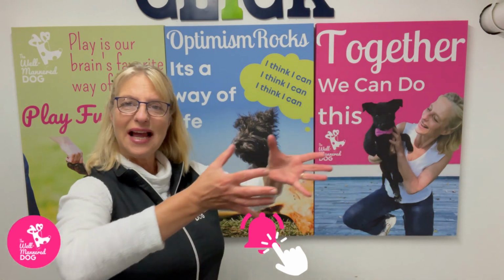The Rib Test 2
"How can I train my dog if it's not food-motivated"?
We hear it all the time.

A lack of food motivation can be fixed.  But there are 3 different possible causes to this problem.

Your first step is to identify which of these 3 causes is at the crux of your dog's lack of food motivation.